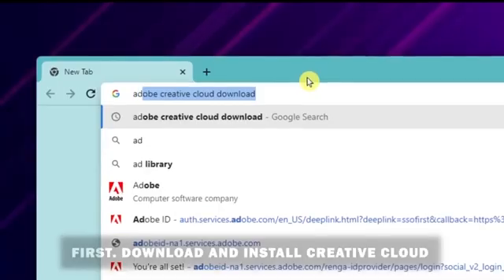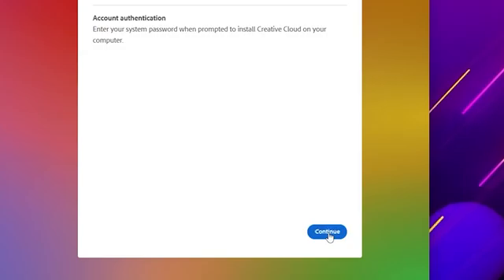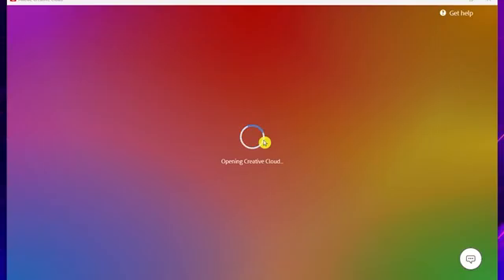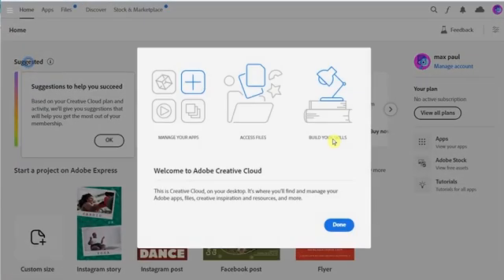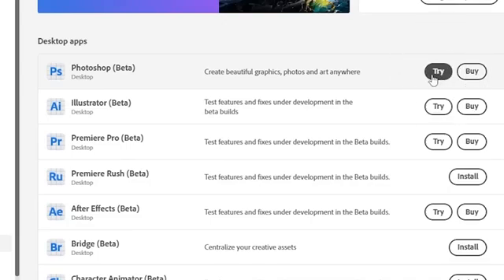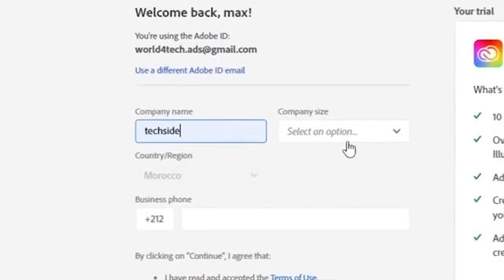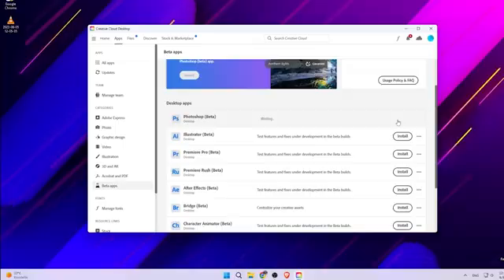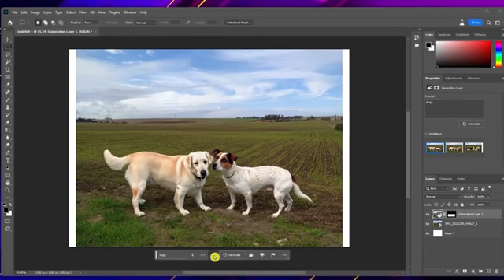🔧ADOBE PHOTOSHOP: HOW TO DOWNLOAD & USE PHOTOSHOP ON PC / LAPTOP FOR FREE🔥(2026) *UPDATED*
🔧ADOBE PHOTOSHOP: HOW TO DOWNLOAD & USE PHOTOSHOP ON PC / LAPTOP FOR FREE🔥(2025) *UPDATED*

In this video, I'm sharing how to download Photoshop Beta 2023 free.

✨Socials

🎥: MY EQUIPMENT:

🎮Gaming PC
💎Ryzen 3 3200g
💎RTX 2060

💎Razer Mouse